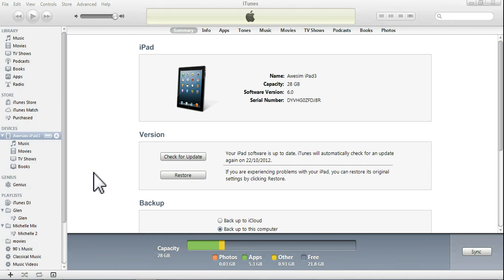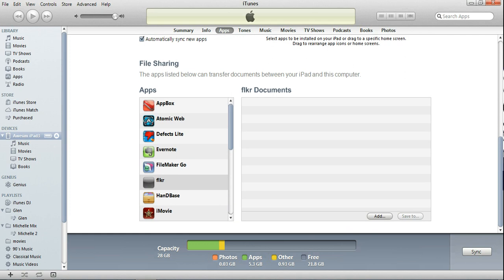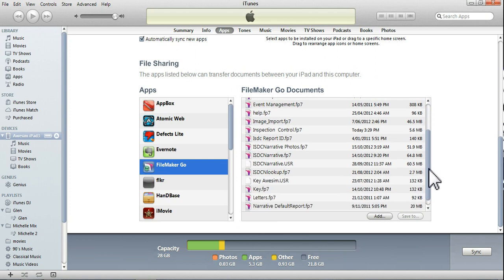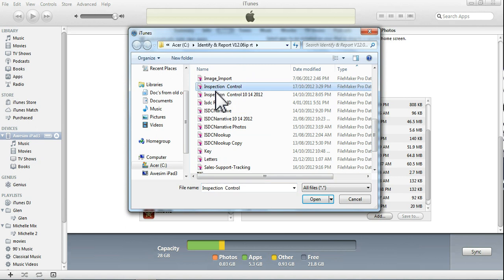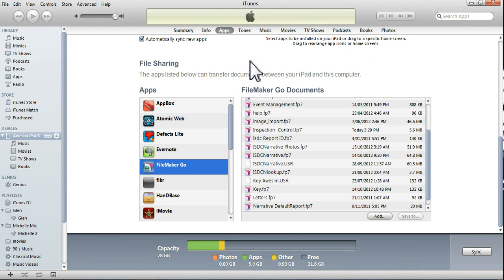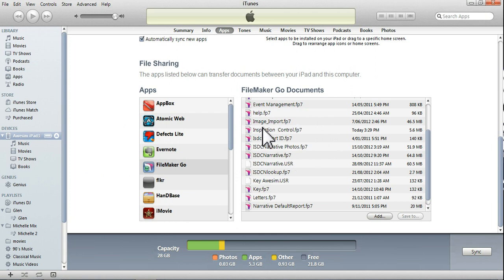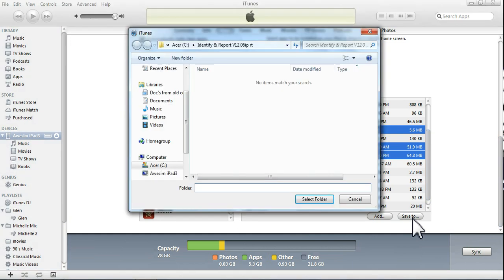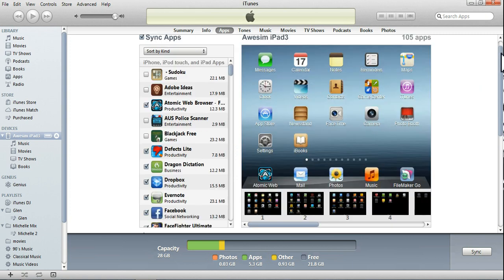How to Transfer Files From the PC to your iPad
HOW TO TRANSFER FILES FROM THE PC TO iPAD

In this video we will demonstrate how to transfer files from your PC or Mac to a iPad. This software is used for Identify & Report for Building & Pest Inspections